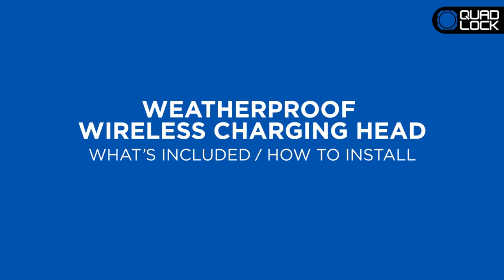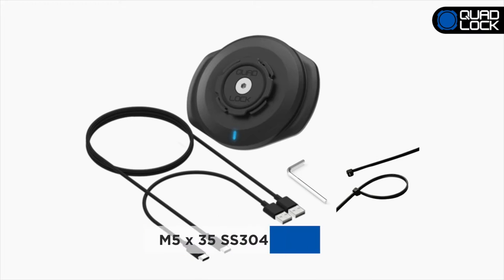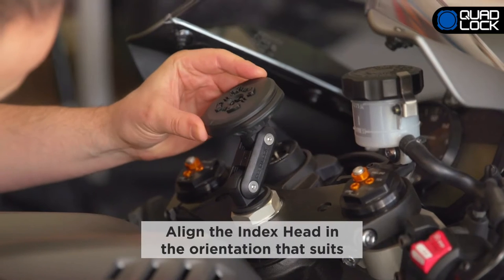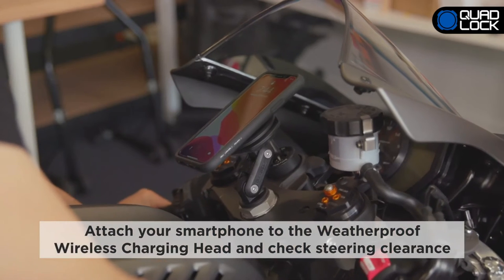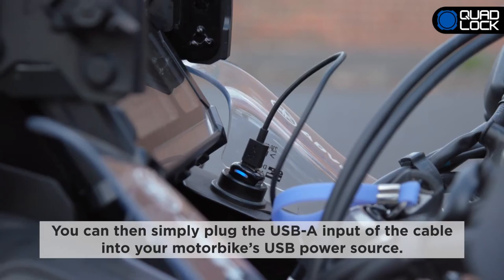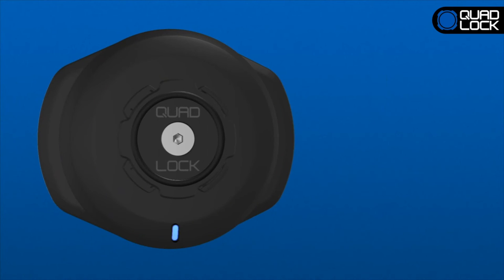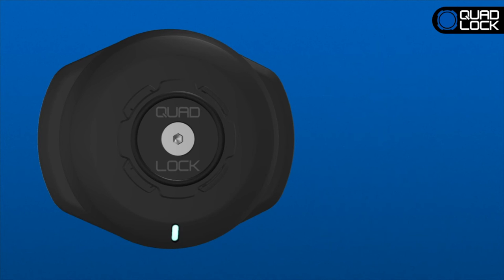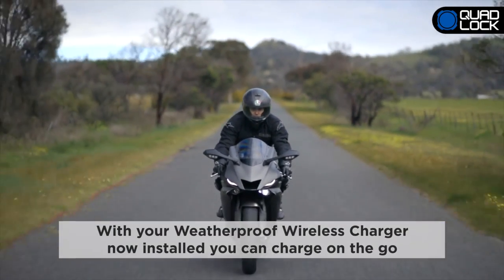QUADLOCK VIỆT NAM: Sạc không dây chống nước- cách cài đặt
Sạc không dây chống nước- cách cài đặt.
Đơn giản hiệu quả trong mọi hành trình
Kênh Yotube : TRUNG BIM MÔ TÔ đã sẵn sàng, mời các bạn tham quan, rất nhiều điều thú vị và bổ ích.